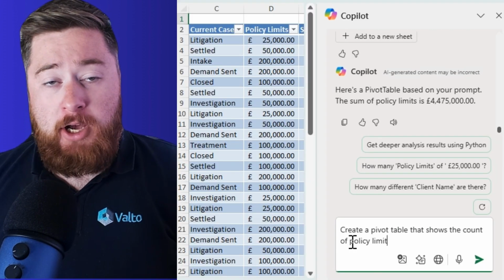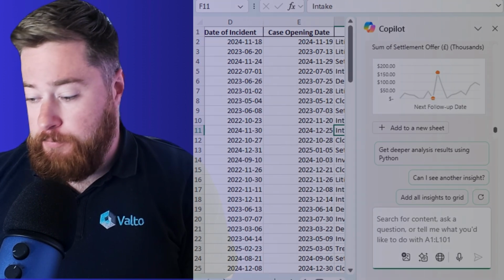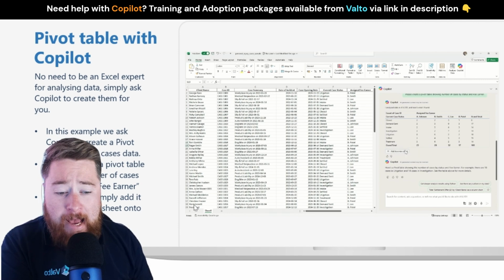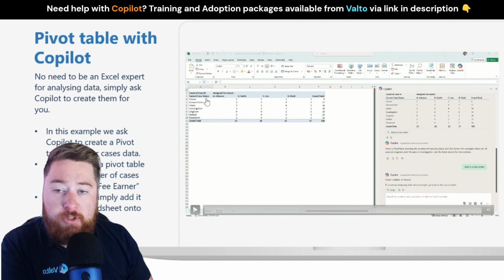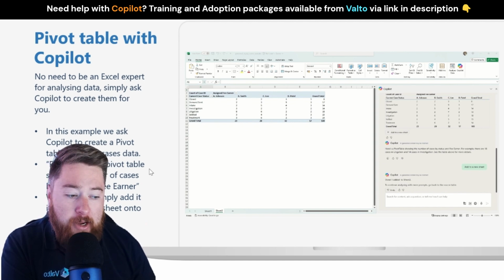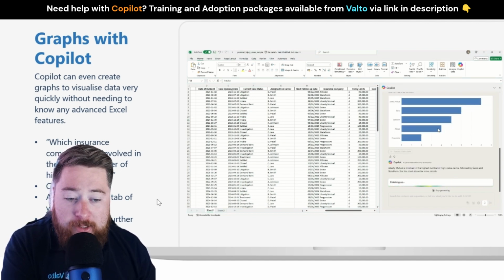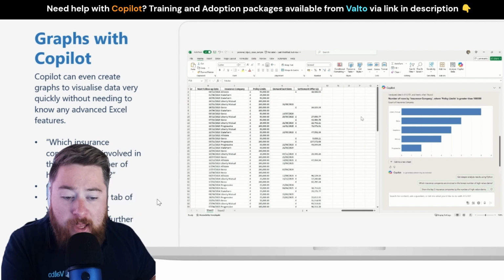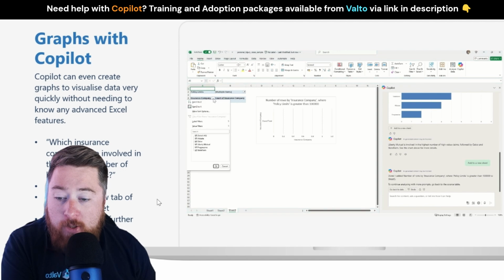How I Use Microsoft Copilot To Solve Excel Problems Fast!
Want to solve Microsoft Excel problems faster than ever? Let me show you how I use Microsoft Copilot in Excel to do just that! ⚡

In this video, I walk you through how to use Microsoft 365 Copilot in Excel to tackle real-world spreadsheet challenges. Whether you’re new to Excel or a seasoned pro, this Microsoft Copilot tutorial will show you how AI in Excel can help you clean data, write complex formulas, and boost productivity — instantly.

🚀 What you’ll learn in this Excel tutorial:

How to use Copilot in Excel for real-time problem solving

Smart Excel tips and tricks with Microsoft Copilot

Why Copilot for Excel is a game-changer for data analysis

How to use AI in Excel to work smarter, not harder

Practical use cases for Excel Copilot in Microsoft 365

This video is perfect for anyone exploring Excel for analysts, Excel 365, or looking for a Microsoft Excel online course. If you're searching for how to use Microsoft 365 Copilot in Excel or exploring Microsoft Excel tutorials, you're in the right place.

💡 Whether you're using Excel 365, Microsoft Excel desktop, or Excel Copilot in the cloud, this video will help you master the power of Copilot in Excel.

💬 Got Excel questions? Drop them in the comments and I might cover them in a future Copilot tutorial or Excel online course video!

00:00 Microsoft Copilot in Excel
00:30 How to access Copilot in Excel
02:36 How to create a Pivot Table in Excel
03:30 How to create Graphs with Copilot
04:25 Free Copilot Assessment
05:24 AI Insights from Excel data
07:40 Contact Valto